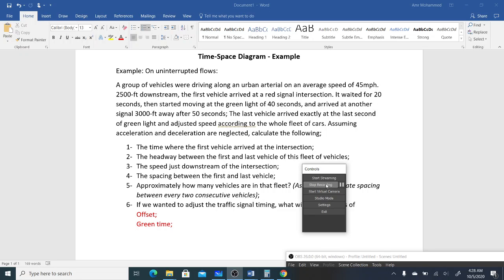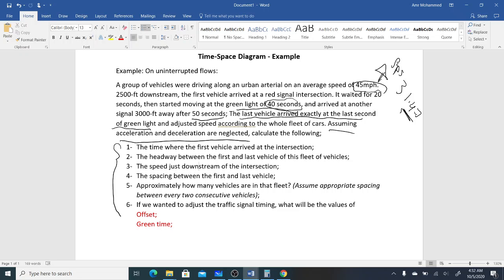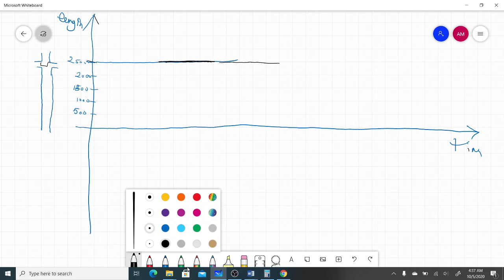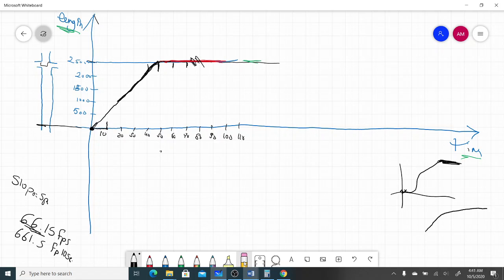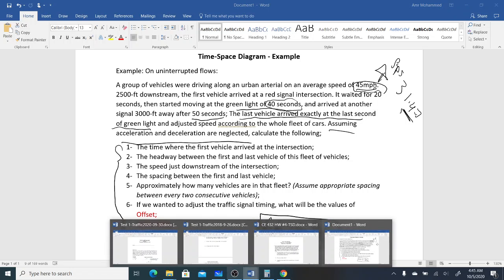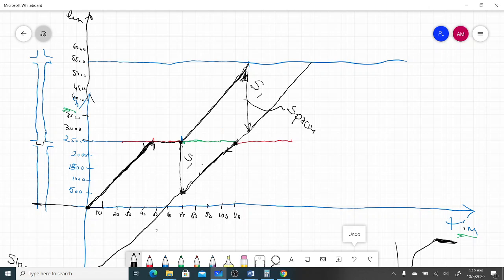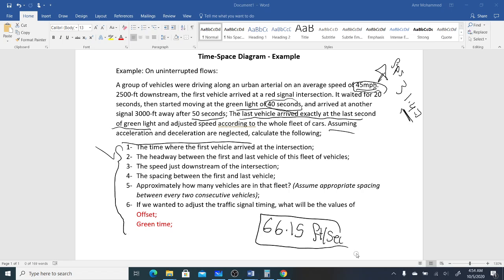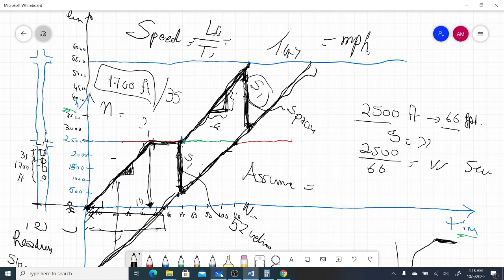CE432 - Time-Space Diagram Example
This is an explanation of the Time-Space Diagram. showing an example of interrupted flow